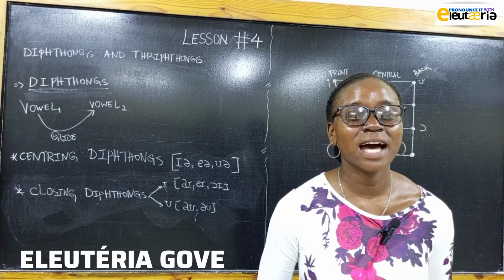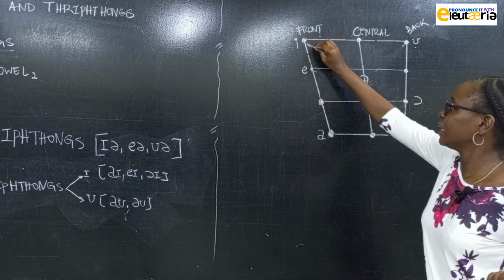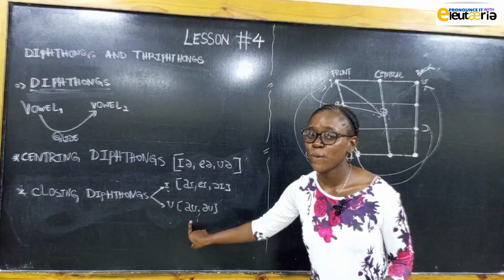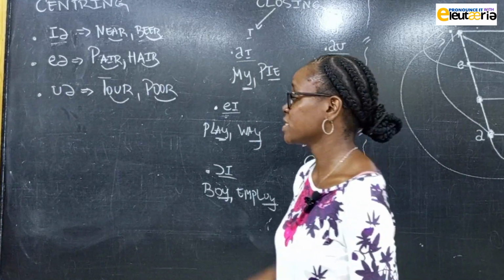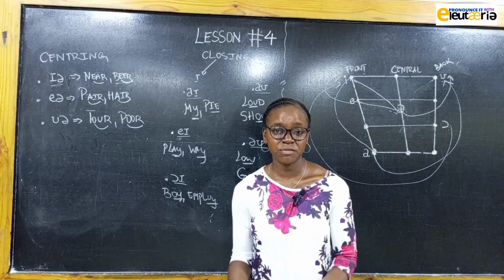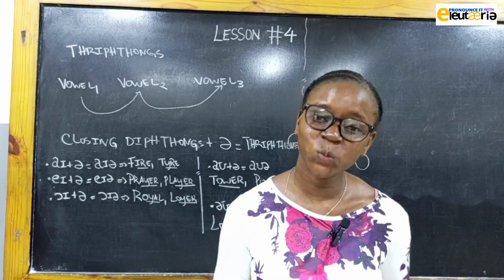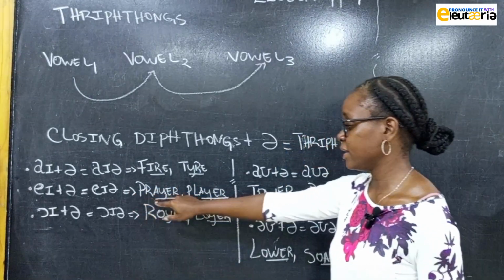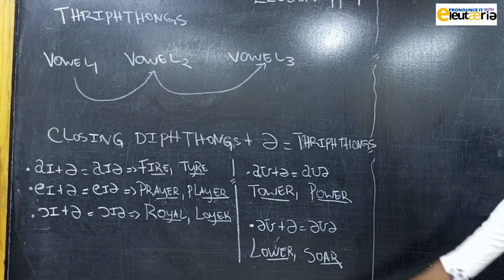Dive Deep into Diphthongs and Triphthongs: Everything You Must Know